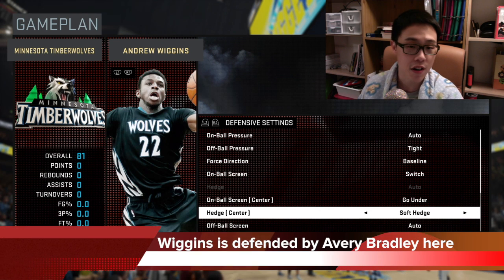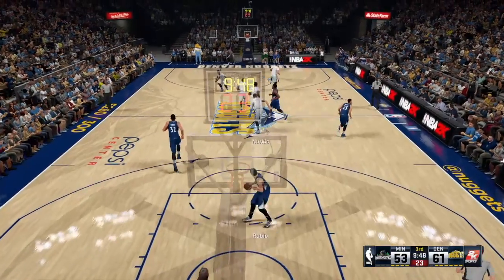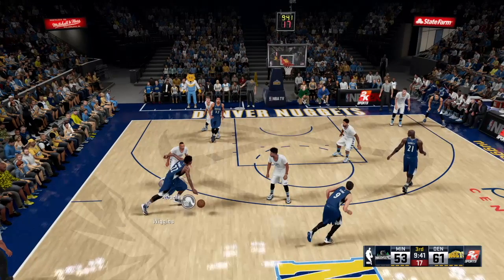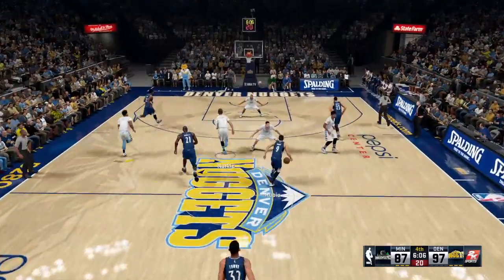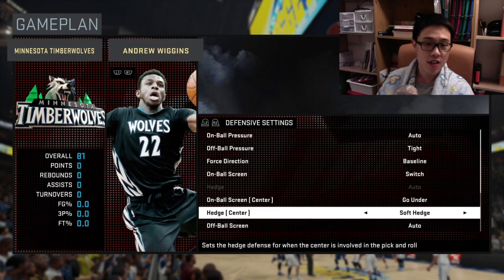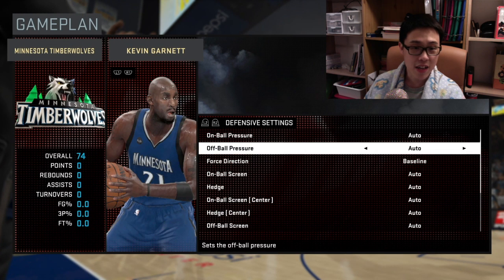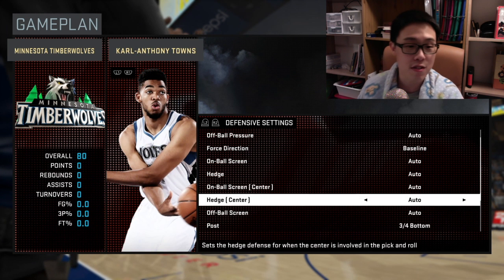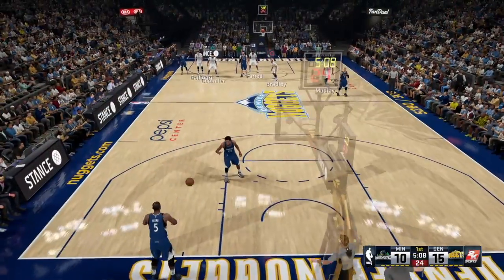NBA 2K16 Defense Tutorial How to Defend NBA 2K16 Defensive Settings Tips Pt.2 #42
NBA 2K16 Tips : 2K16 Defense : How to play NBA 2K16 Defense : How to defend NBA  2K16 defensive settings : NBA 2K16 Tips Sam Pham